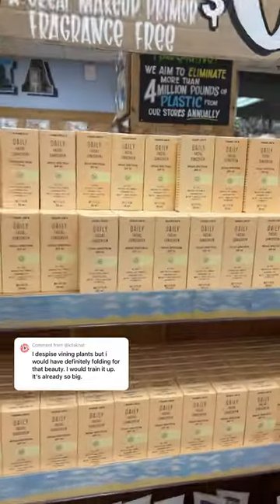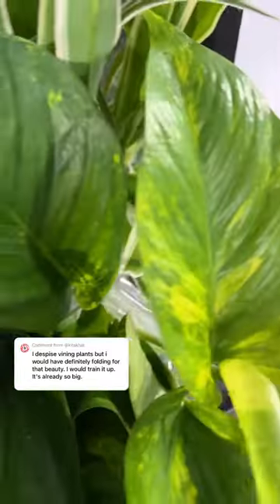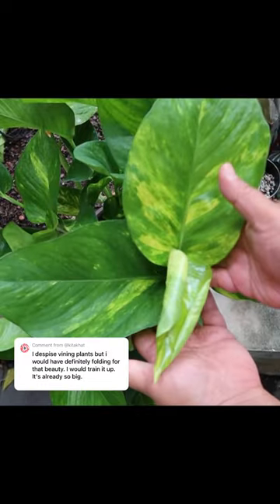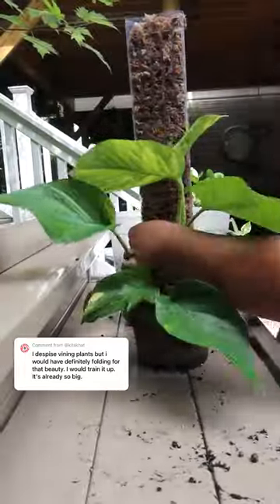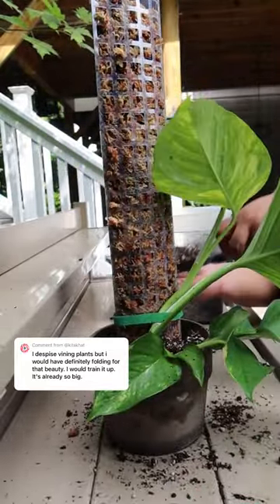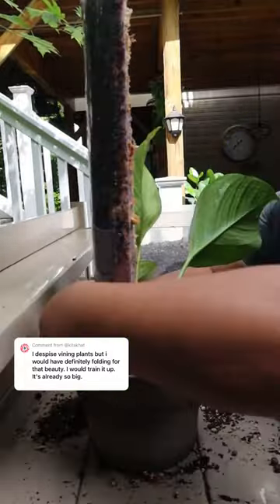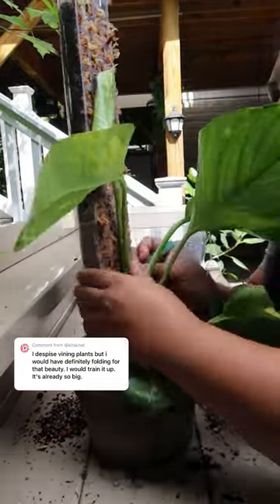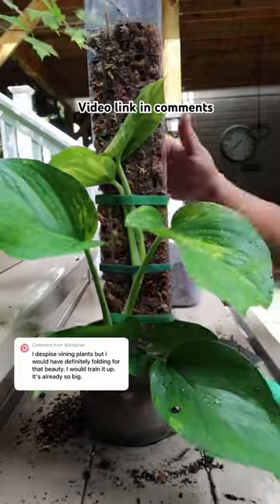Giving large golden pothos from Trader Joe’s a moss pole